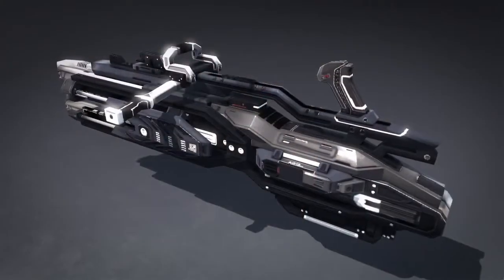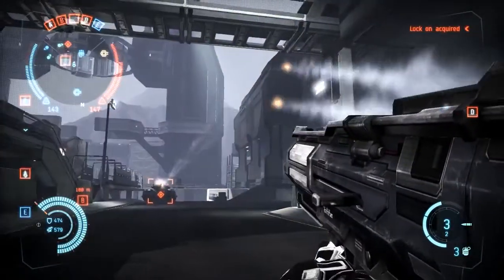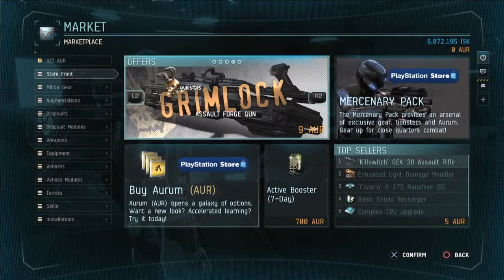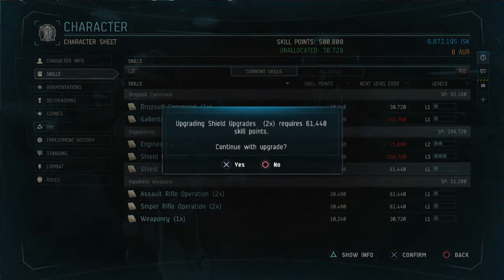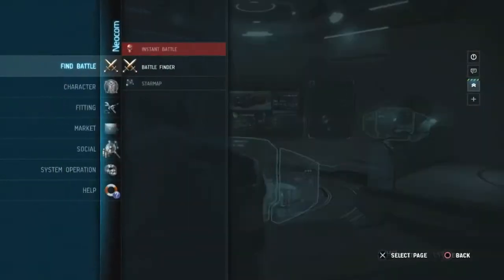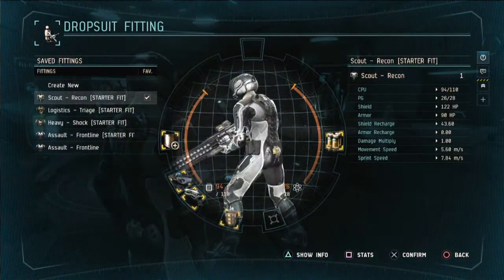Developer Diary- Weapons in DUST 514